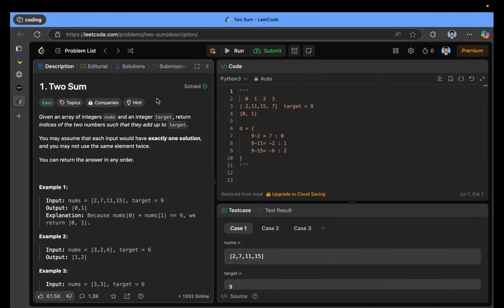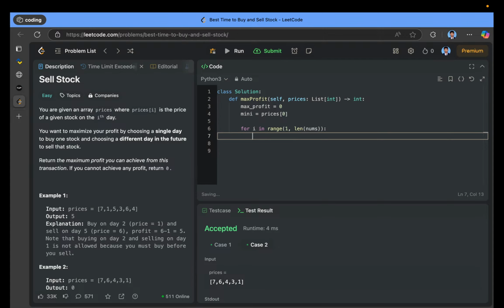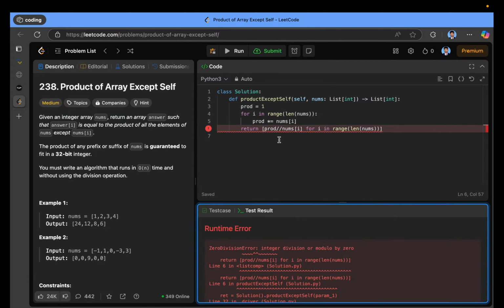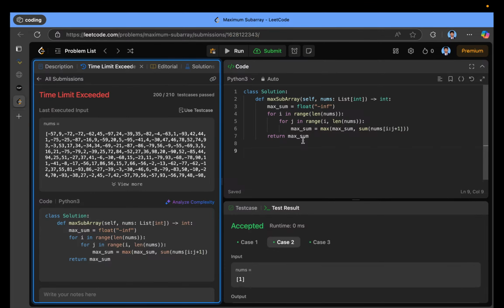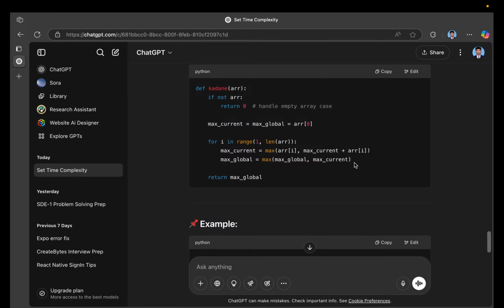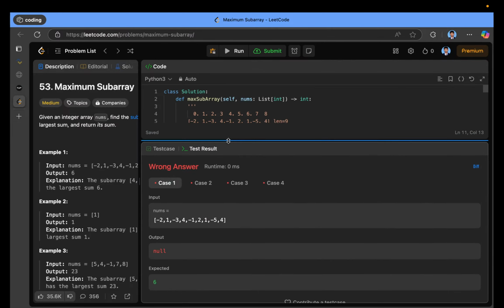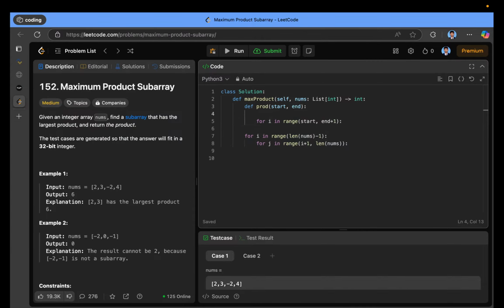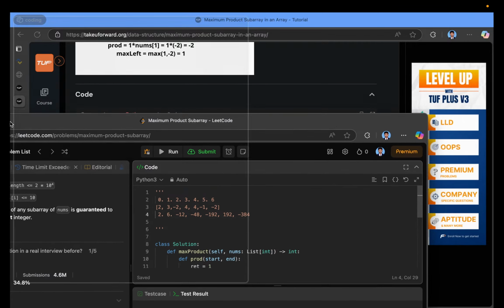Striver Blind 75 Leetcode problems Part 1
Going to understand these questions as fast as possible.
I have interview on 9 May 2025.
You can appriciate by watching and giving suggestions on how to solve.

This stream stoped because of leetcode server down